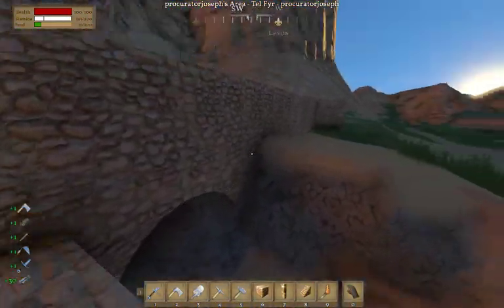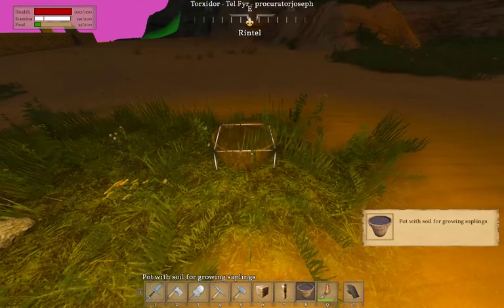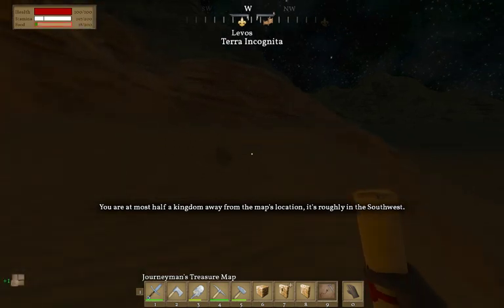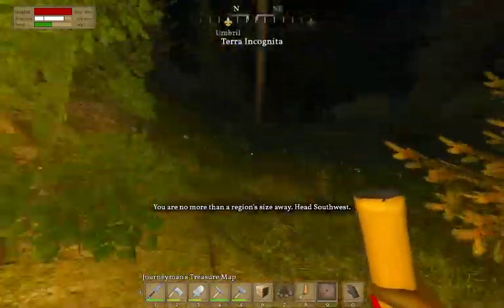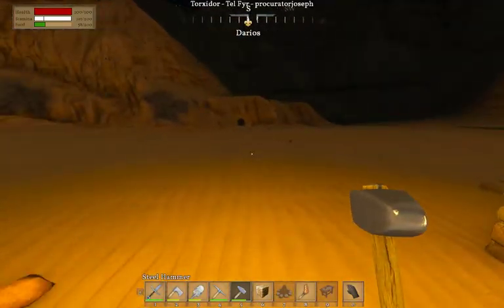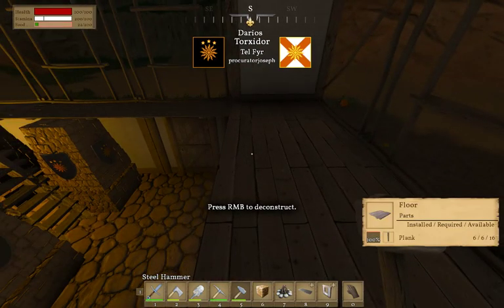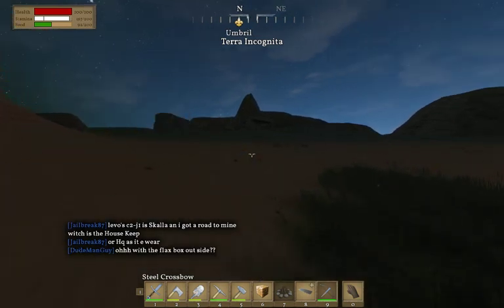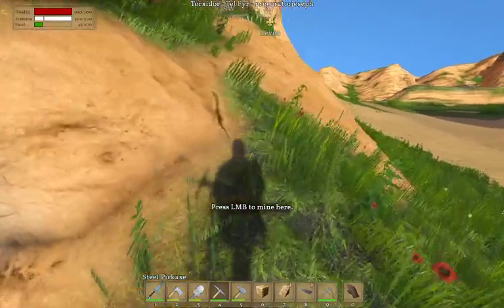Josyph Live Stream - Medieval Engineers